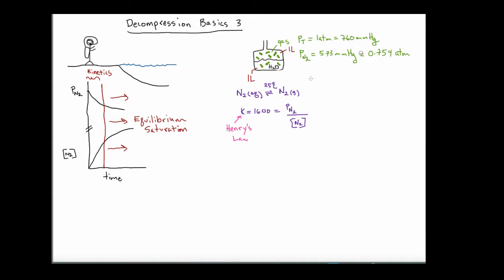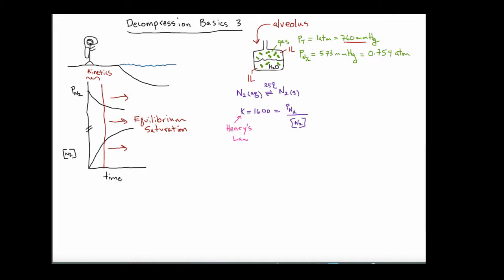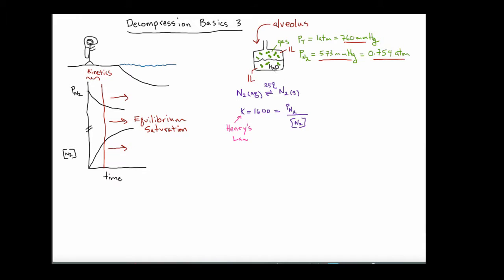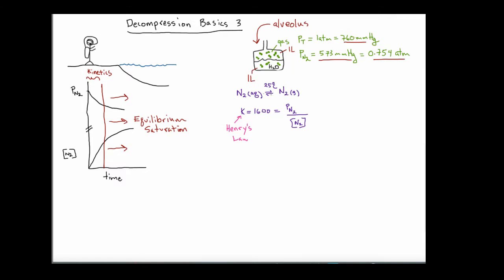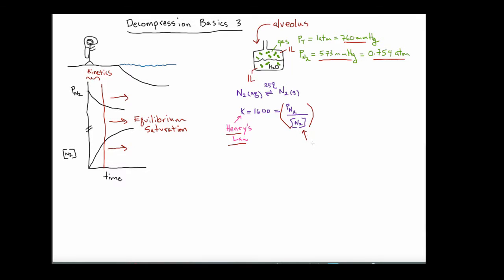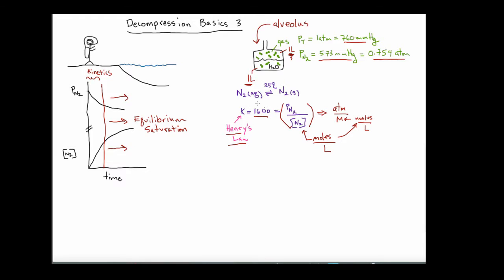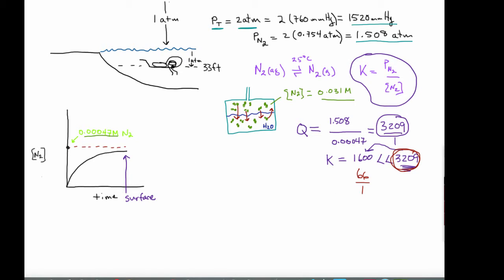Decompression Basics 3